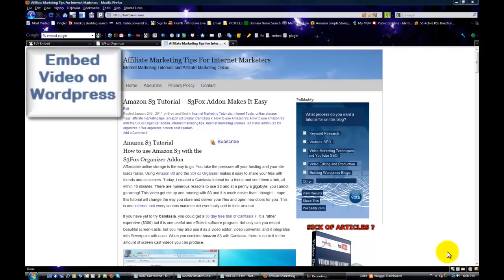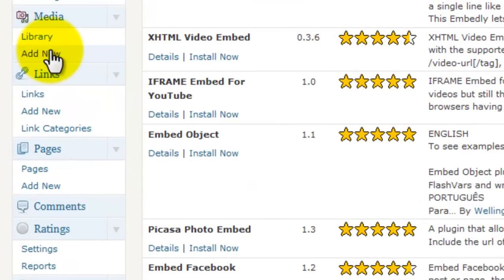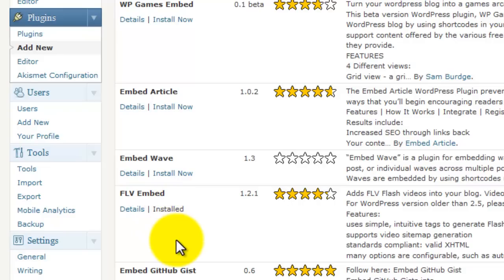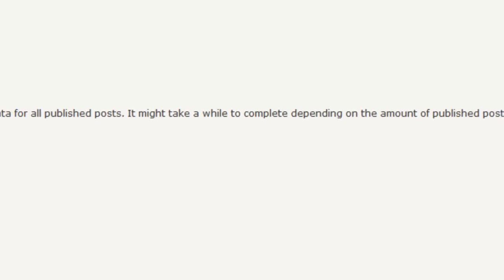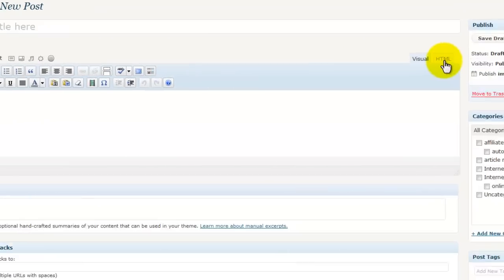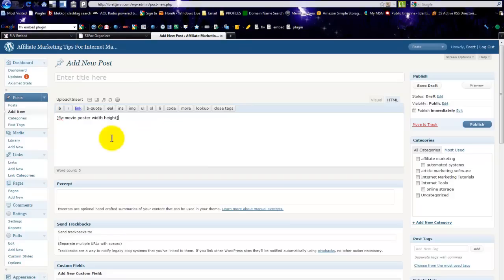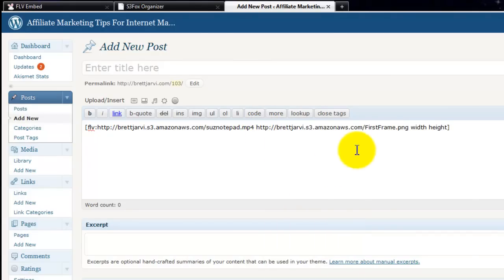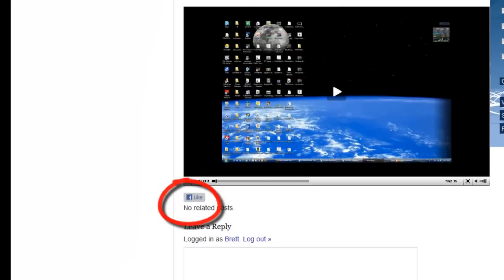How To Embed Video On Wordpress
How to embed video on Wordpress with the FLV Embed plugin. By hosting your own video you are giving your blog post an extra shot at ranking in the search results. Your whole post can show up in the search results and your video can show up in the video results.

Sometimes both the post and the video will both appear on page one of the SERPs depending of course on the level of competition for your chosen keyword.

When you embed video on Wordpress, your blog becomes a multimedia blog with a video sitemap. That tells Google that you are going the extra mile to provide a wider variety of content.

The FLV Embed plugin is easy to install and use while enabling you to embed video on your blog in minutes. It really is super easy. Especially if you have Amazon S3 hosting.

Video is only going to become more and more popular. Wordpress is a fantastic platform to work with and Google loves them both. Embedding Wordpress video looks like a good plan to me.

Remember to submit your video feed to Google Webmaster Tools.